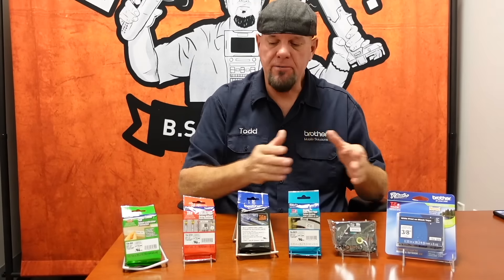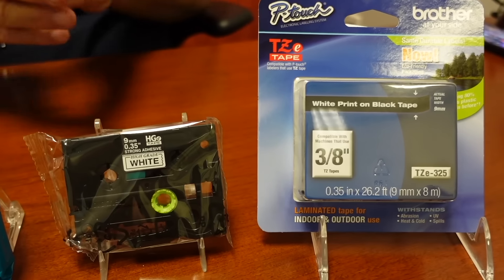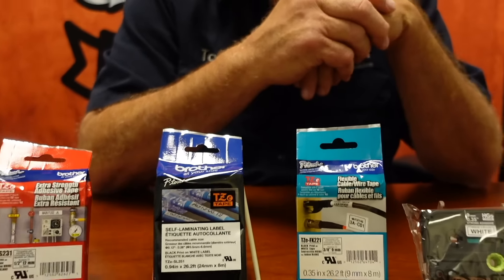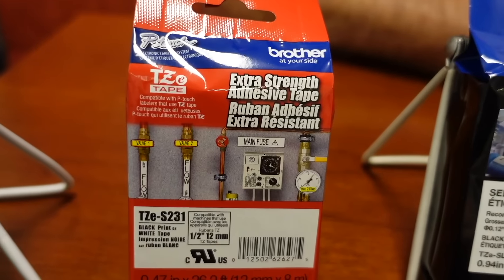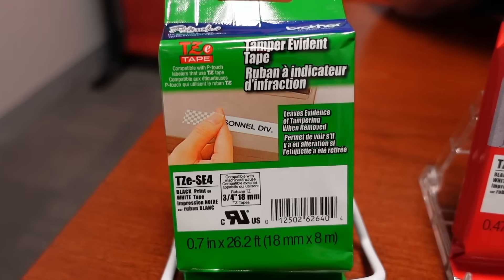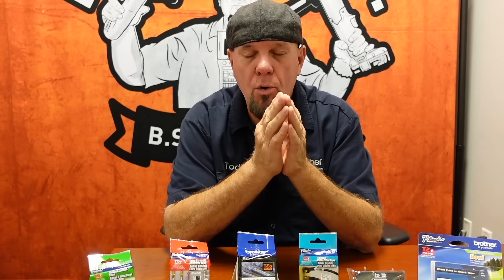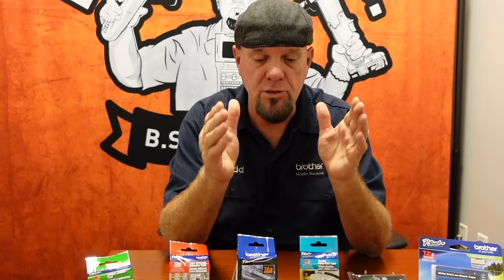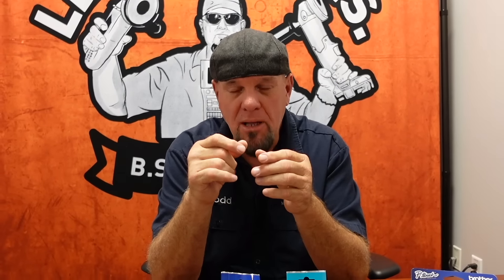Different Types of Brother Labeling Tapes - Find Your Right Fit!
In this video, Todd takes us over different types of labeling tapes and shares insights on why it is important to use the right tape for the right job.

B.S. with Todd is a live video Podcast Series with a Real Labeling Pro. Looking for ways to work better and faster? Tune in with Todd Morse for no-nonsense industrial labeling tips and a whole lot of B.S. (Brother Solutions). Stay in the know and save time on the job.

Get Todd’s pro pointers on:
Labeling best practices
Industry trends
On-the-job applications
Standout labeling tools